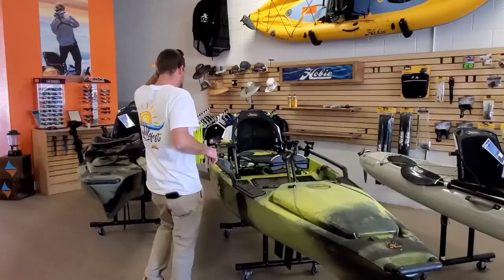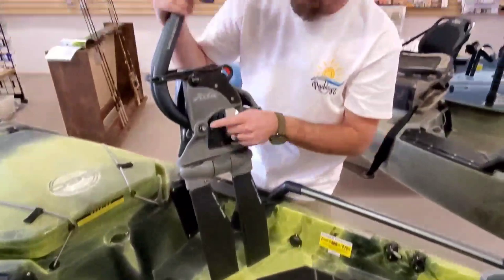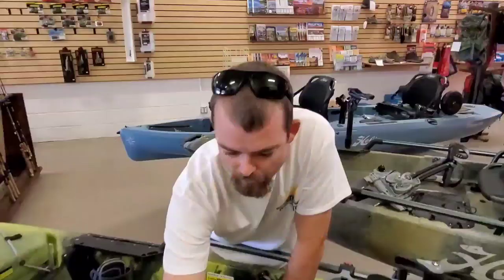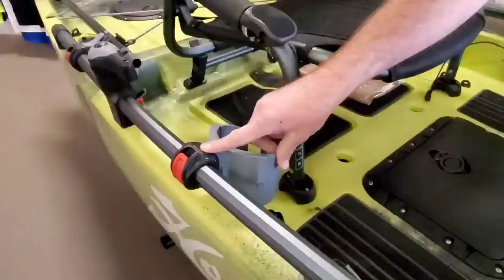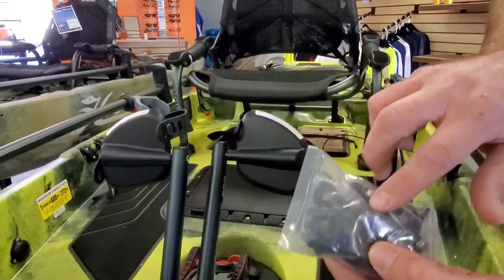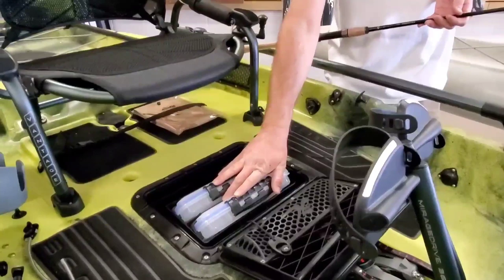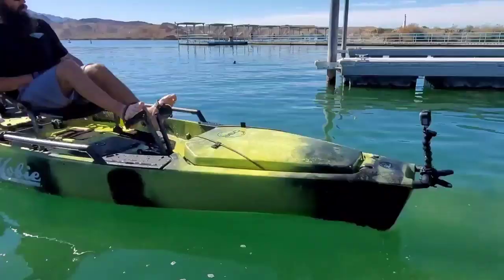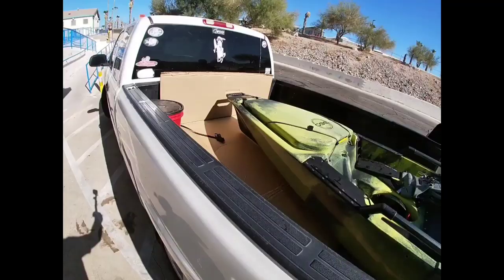Hobie Pro Angler 360 - It swims sideways!!!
Ask for Justin or Ben.
This is the ultimate fishing kayak.

Today we tested a brand new 2020 Hobie Pro Angler 360. You have to see it for yourself to believe it!

***SPECIAL THANKS TO***
Jason Braun
Bobby Nastasi
TBNation Patrons.
The Entire Tiny Boat Nation

-Tiny Boats
-Jar Mouth Addict Baits
From YouTube Free Creator Library.
 or Art-List.
Recommended Channels:
TBNation Outdoors
Texas Tiny Boat Nation
Fireant Fishing
JDS Outdoors
Decked Out Jon Boats
Jar-Mouth ADDicT